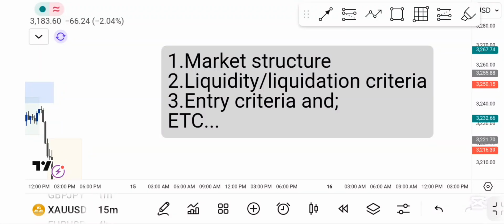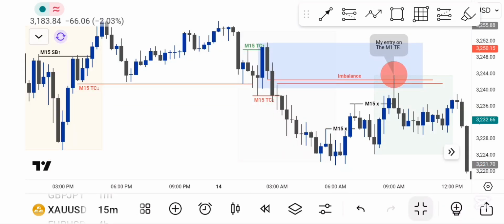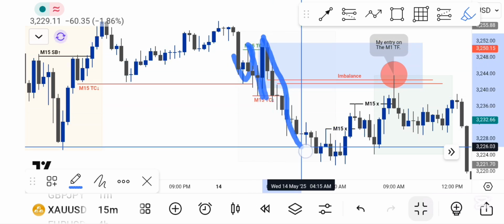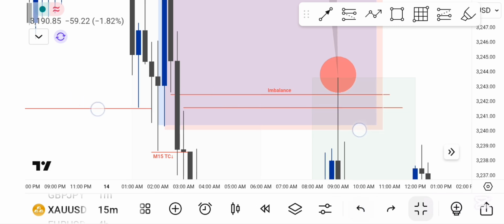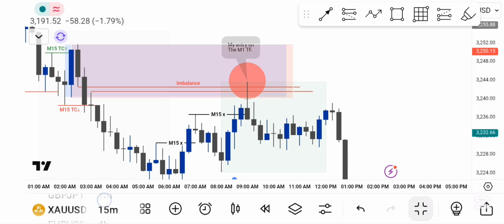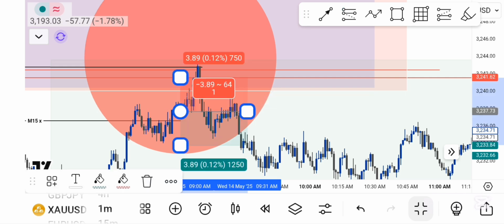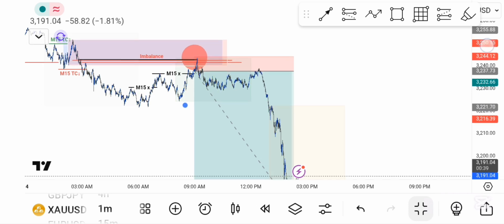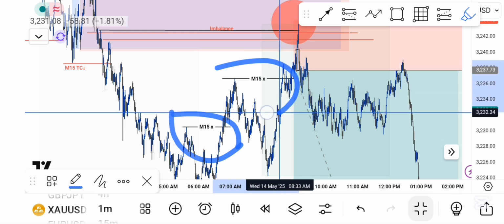HOW TO MASTER AND TRADE SUPPLY AND DEMAND|| {Simple Strategy to Win More Trades}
Learn how to master and trade supply and demand like a pro! In this video, I break down a simple and powerful supply and demand trading strategy that works for beginners and experienced forex traders. You'll discover how to identify high-probability supply & demand zones, avoid fakeouts, and enter winning trades with confidence.

🚀 What You'll Learn:
- What is supply and demand in trading
- How to mark key zones on your chart
- When to enter after a liquidity sweep
- Real chart examples and breakdowns

🔥 If you're serious about improving your price action skills and becoming a more profitable trader, then;

💬 Drop a comment if you have questions or want a part 2!

Links

USE FXREPLAY FREE.